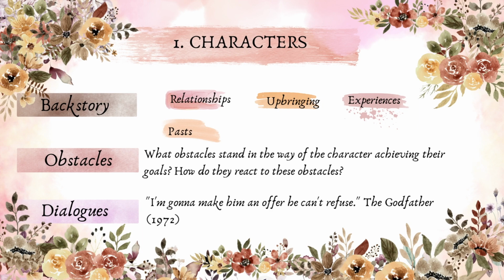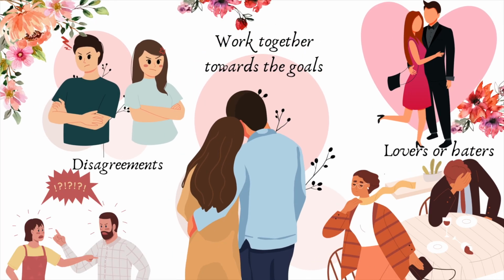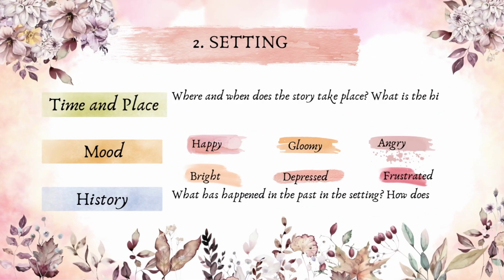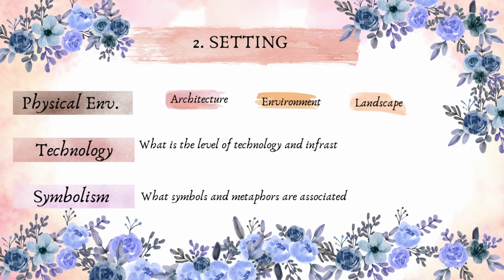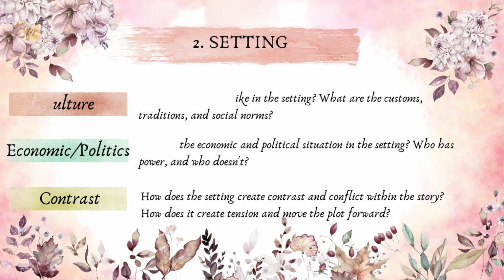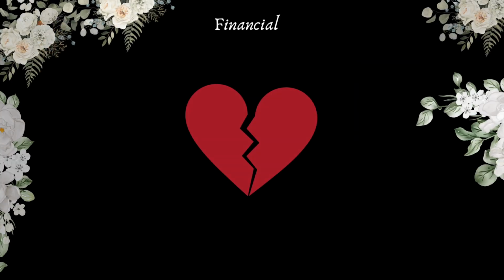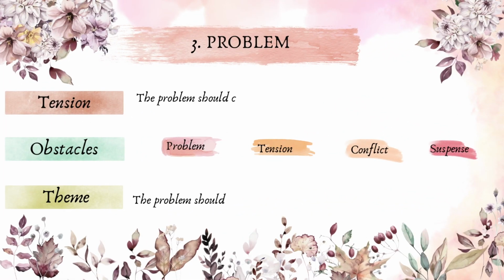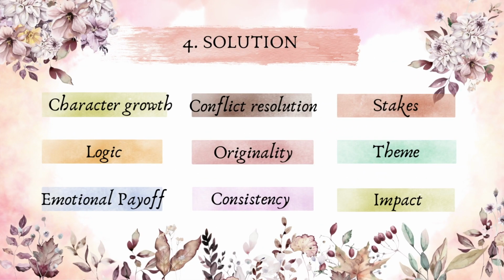How to Write a Short Story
Welcome to this video on "How to Write a Short Story". Whether you are a beginner or an experienced writer, this tutorial will provide you with valuable tips and techniques for crafting a compelling and engaging short story.

In this video, we will cover the following topics:

Understanding the Elements of a Short Story
Brainstorming and Planning Your Story
Crafting the Characters, Plot, and Setting
Writing and Revising Your Draft
Editing and Polishing Your Final Story
By the end of this tutorial, you will have a clear understanding of the steps involved in writing a short story and the tools needed to create a well-crafted and memorable piece of fiction.

So, grab a pen and paper or your favorite writing software, and let's get started on this creative journey together! Happy writing!

Script by : Katie Moino